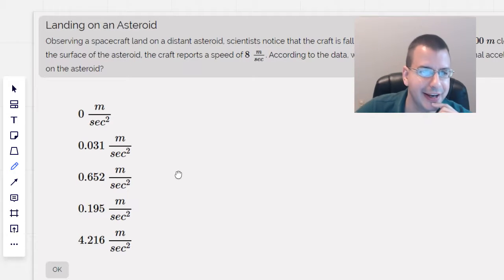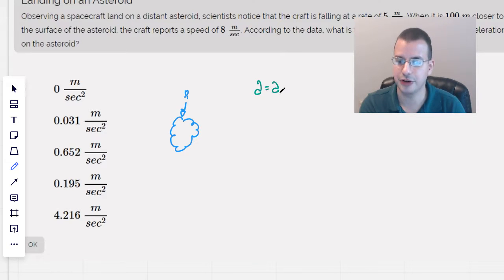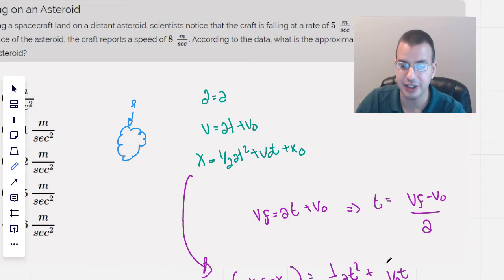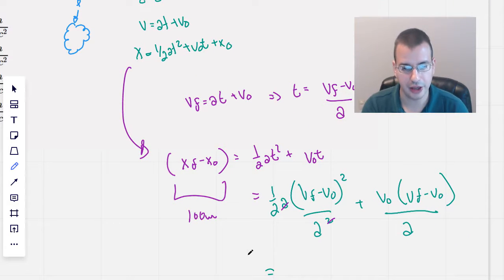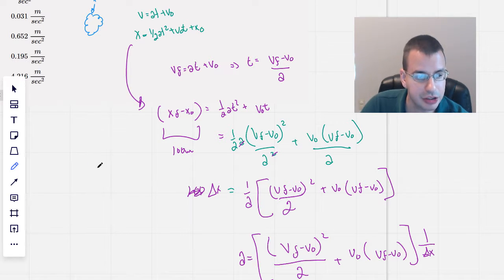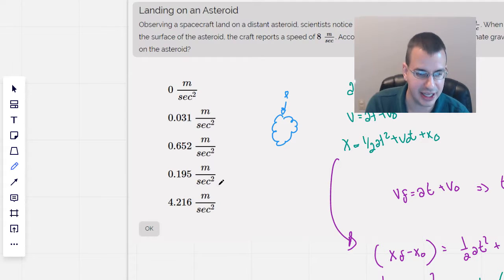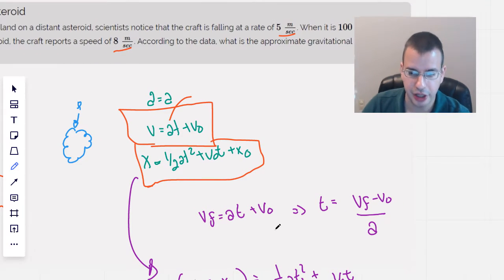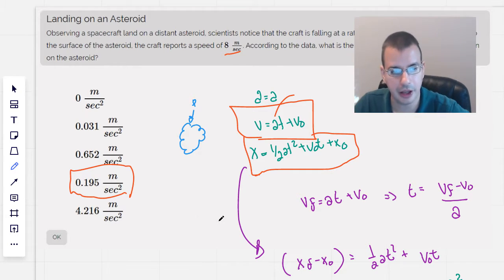Landing on an Asteroid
Observing a spacecraft land on a distant asteroid, scientists notice that the craft is falling at a rate of 5 m/s When it is 100m closer to the surface of the asteroid, the craft reports a speed of 8 m/s. According to the data, what is the approximate gravitational acceleration on the asteroid?